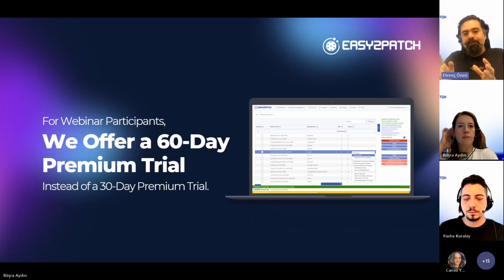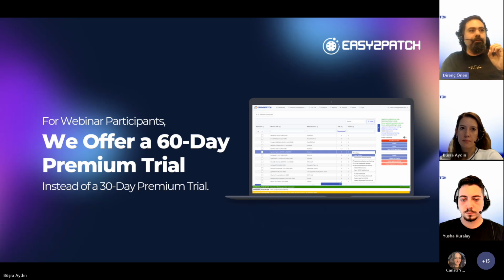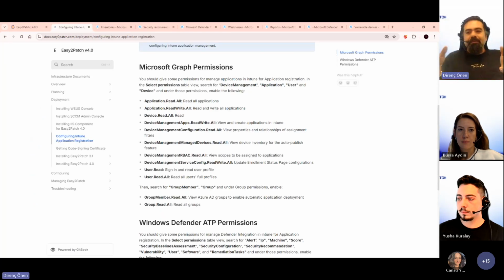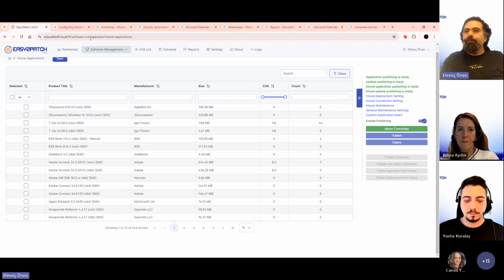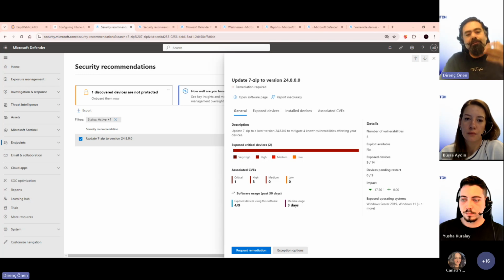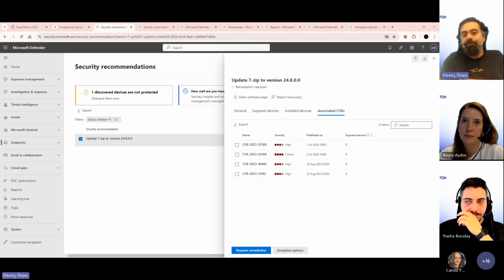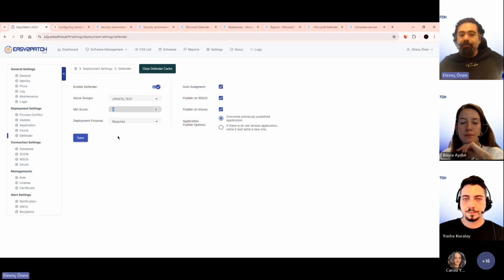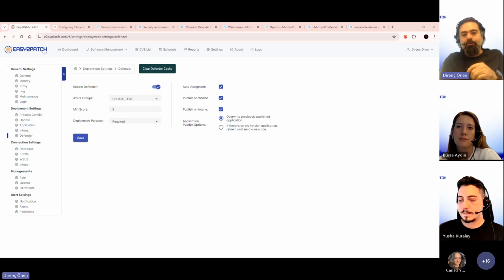Securing Your Cloud Environment: Integrating Easy2Patch with Microsoft Intune- Easy2Patch Webinar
Discover how to maximize efficiency with our third-party solution. Topics covered in the webinar:

🚀 Best practices and strategies for cloud security

🛠️ Benefits and security improvements of the integration

💡 Technical details of integrating Easy2Patch with Microsoft Intune.
Secure your spot now for Easy2patch's global webinar!